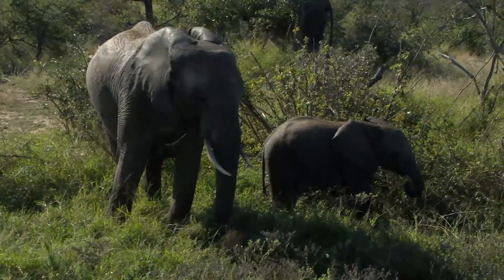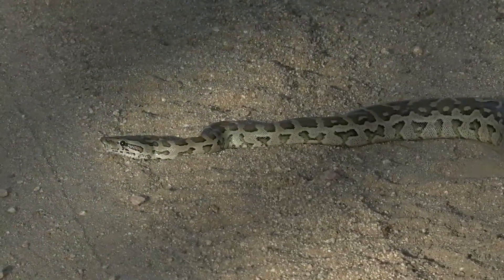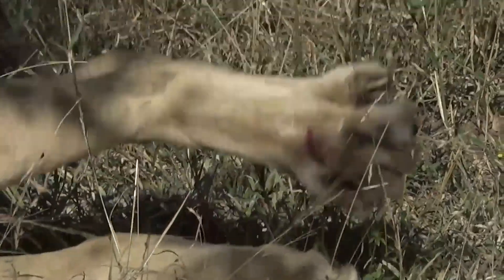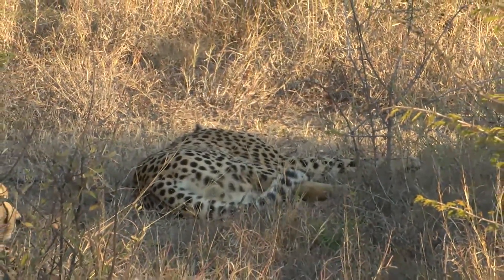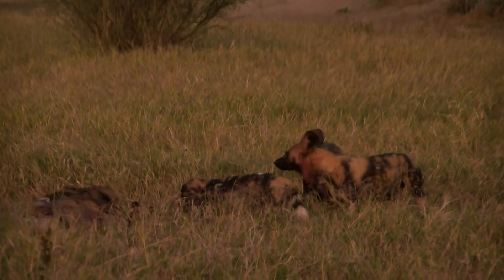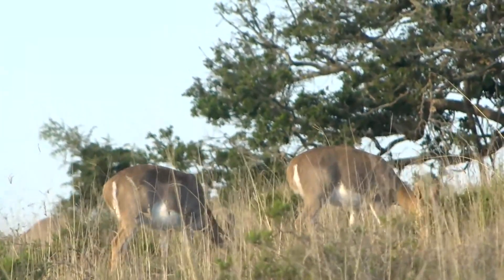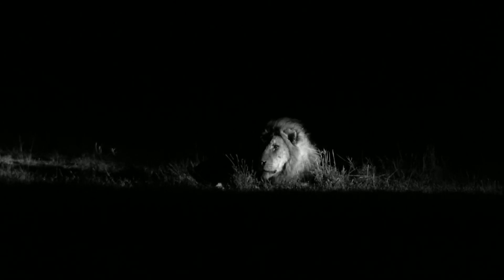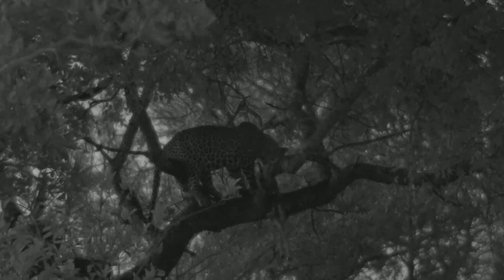Sightings Galore!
What a treat of rare animals in Amakhala, from mountain reed buck to an aardwolf foraging. Lauren hit the Madikwe trifecta, with cheetah, lions and wild dogs. Steve had a small python roadblock, while James found Tavangumi on a kill and ended with S8 giving us a roar.